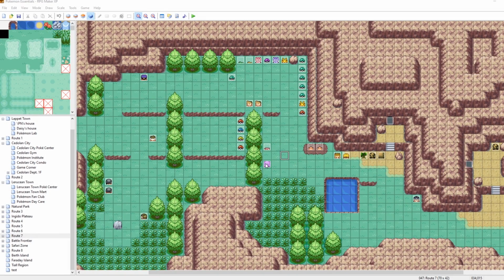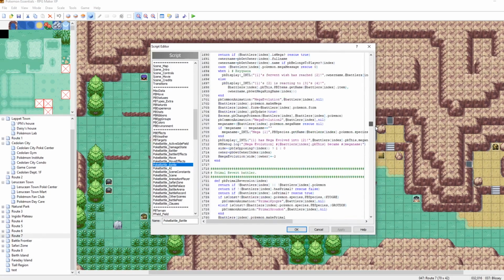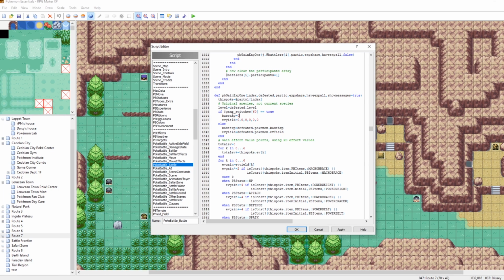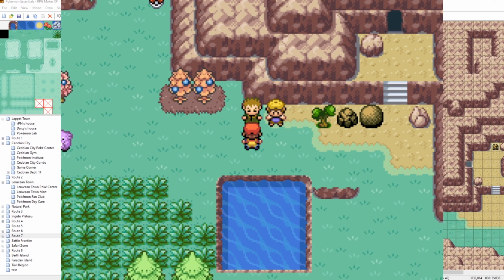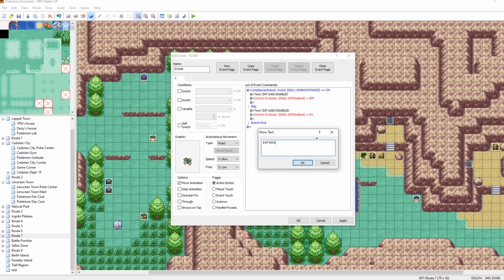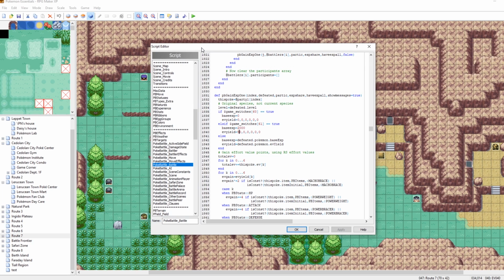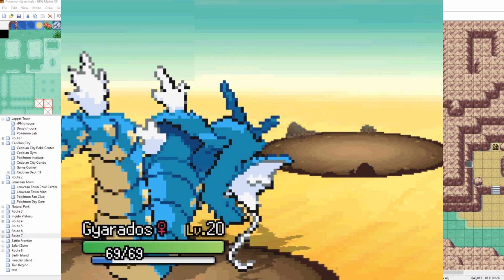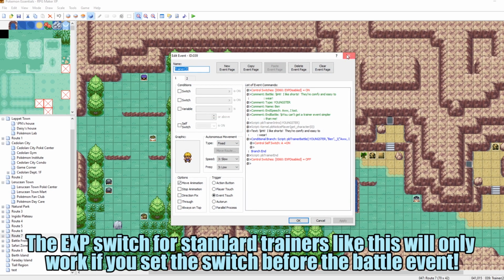How To Make a Pokemon Game in RPG Maker - Part 68: Changing EXP Gain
Part 68: In this episode we look at how to change the EXP we earn from Pokemon battles! We look at how to disable EXP and EV gain, as well as how we can increase EXP and EV gain!